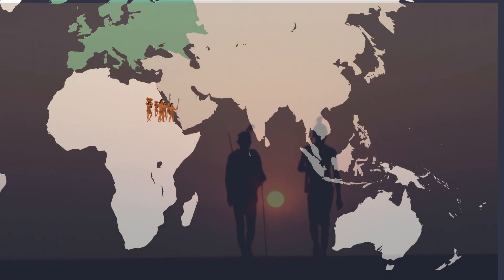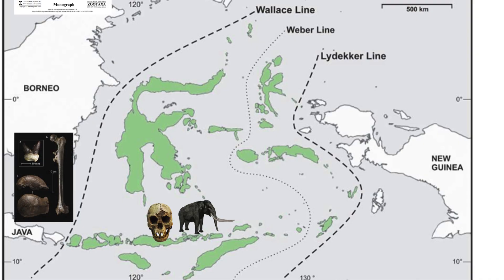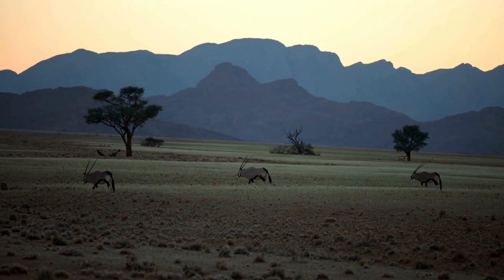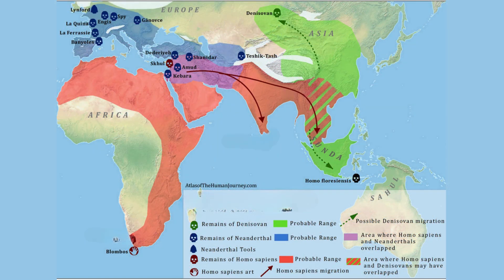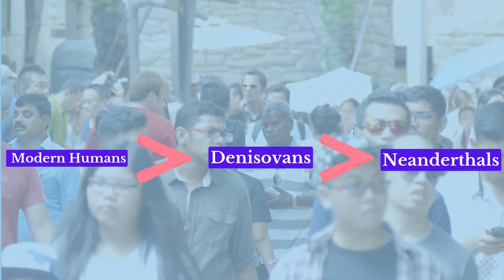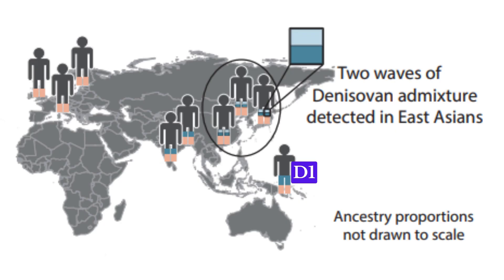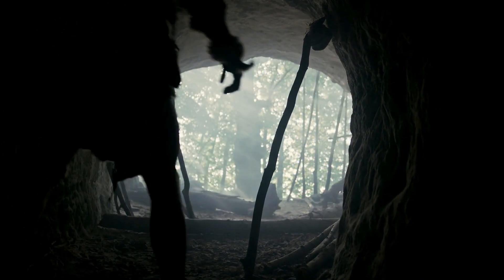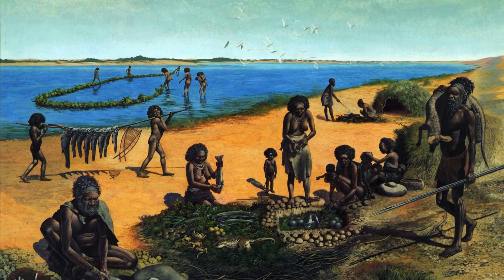Did Denisovans Cross the Wallace’s Line?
The migration of early modern humans out of Africa saw their initial stop in India, where the first diversifications of mitochondrial and Y chromosome lineages occurred. From there, groups moved eastward to Southeast Asia, facilitating exploration of Sundaland and Sahul. Sundaland, an extended landmass connecting islands like Sumatra and Java during glacial periods, and Sahul, comprising Australia and New Guinea, were linked to human migration routes due to lowered sea levels. These regions underwent significant geographical transformations over millennia, shaping the migration patterns of early humans.

The biogeographic region of Wallacea, located between Sunda and Sahul, served as a transitional zone bounded by Wallace’s and Lydekker’s Lines. Its unique flora and fauna include marsupials in the east and placental mammals in the west. The islands of Wallacea, such as Sulawesi and Flores, provided stepping stones for human migration. Evidence from Flores, including the discovery of Homo floresiensis and Stegodon elephants, highlights the region’s role in human evolution and ancient biodiversity.

Reaching Sahul approximately 50,000–65,000 years ago required advanced maritime skills and intentional voyaging. This migration represents one of humanity’s earliest seafaring achievements. Two primary routes, northern and southern, are hypothesized, each with distinct challenges and environmental adaptations. The migration also necessitated adapting to new ecosystems and likely involved following ocean currents and wind patterns. The arrival of humans in Sahul marked a significant milestone in human settlement and cultural evolution.

Denisovans, an archaic human group, coexisted with Neanderthals and early modern humans. Discovered through mitochondrial DNA analysis in Denisova Cave, Siberia, their fossils and genetic evidence suggest they were widespread across Asia and Southeast Asia. Denisovans contributed significantly to the genetic makeup of modern humans, particularly in populations in Oceania and Southeast Asia. The adaptation to high-altitude environments in Tibetans, through Denisovan genetic introgression, exemplifies their influence.

Denisovans exhibited significant genetic diversity, with evidence of interbreeding with early Homo sapiens and possibly other archaic species. Their genetic traces are most prominent in populations east of Wallace’s Line, such as Papuans and Australian Aboriginals. This distribution suggests concentrated interactions in Wallacea, likely shaped by migration patterns and ecological factors. Interbreeding likely provided advantages such as disease resistance and environmental adaptation, enhancing survival in diverse habitats.

Wallacea, rich in hominin history, also hosted Homo floresiensis and Homo luzonensis. These species highlight the adaptability of early humans to isolated environments. Denisovans’ widespread presence and genetic contributions underscore their importance in understanding human evolution. Continued genomic research is expected to unravel more about their interactions with other human groups and their role in shaping modern human diversity.